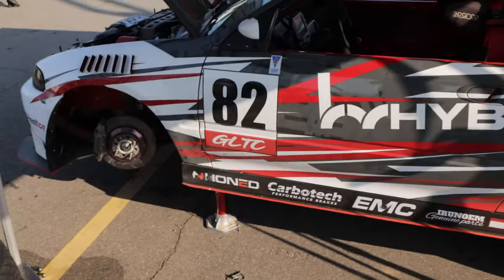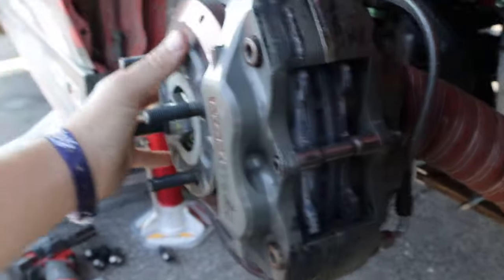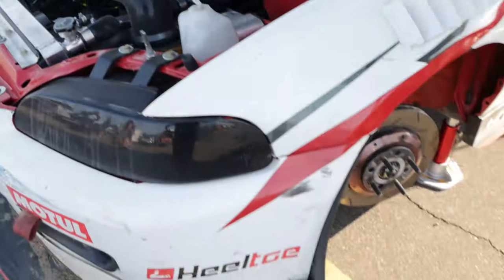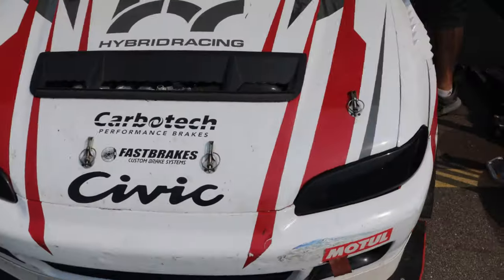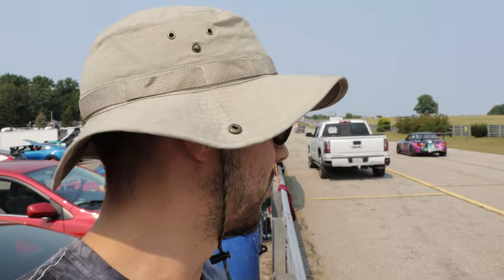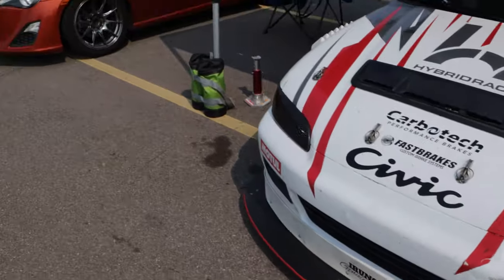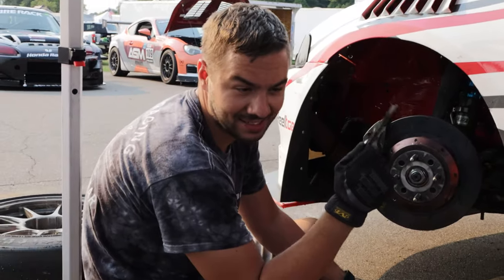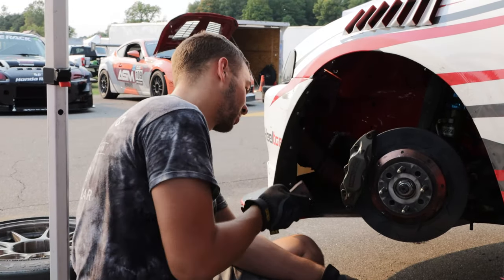GridLife GLTC Race 2021 Midwest Fest Part 2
What a recovery drive! The weekend ended a lot differently than it began so we thank Eric for all of his hard work and dedication. Coming back from such a sketchy situation takes courage and determination.

We end the weekend on a high note and prepare for the final race of the season, where the championship will be decided.

Be sure to see how it all ends at Road America!